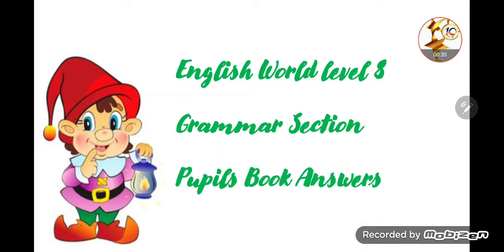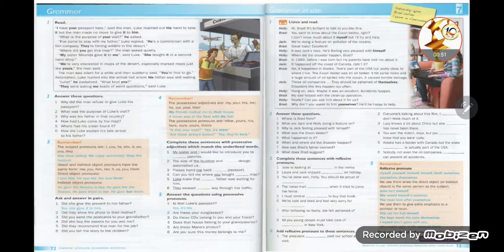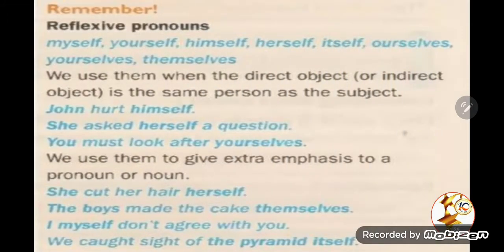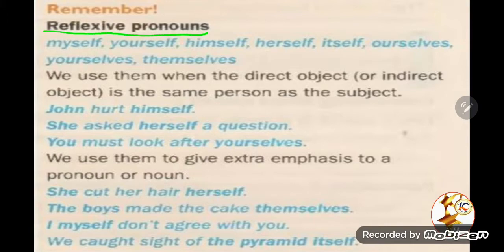English World level 8. Pupil book pages 72&73 Answers